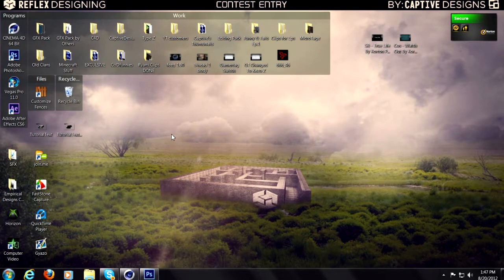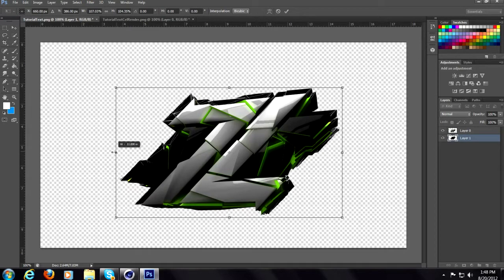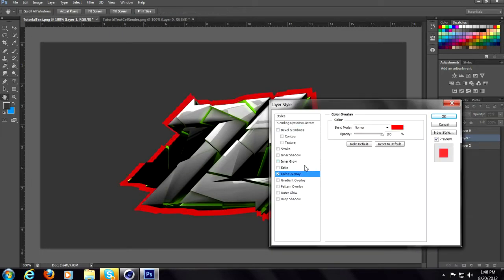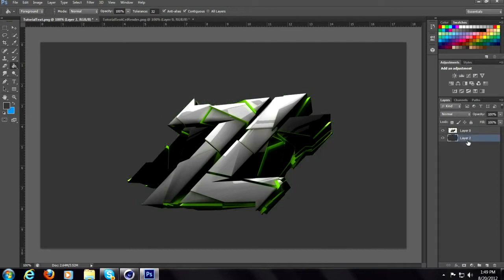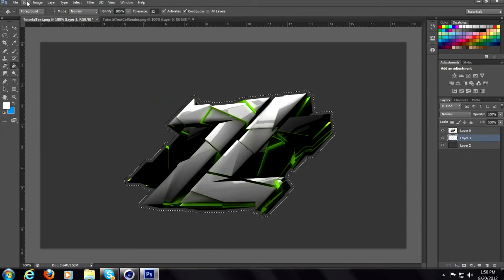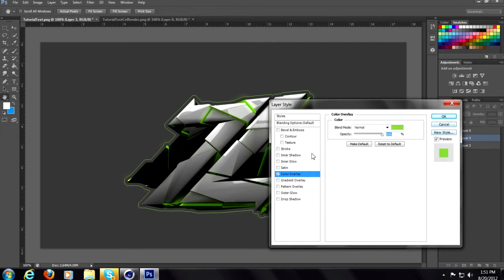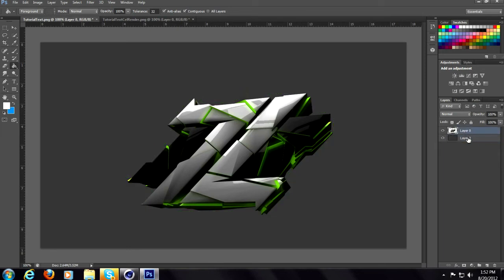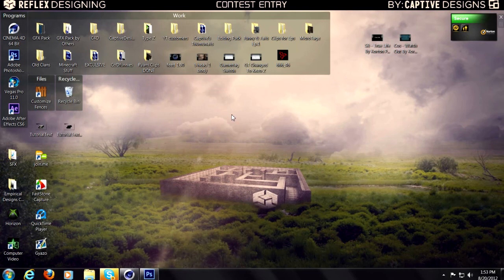Tutorial: 3 Ways To Use Ripple Effect In Photoshop By CaptiveDesigns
Hello YouTuber's, I know I haven't uploaded in a while but here's a video for you to watch! I hope that you learned something and if you didn't please like anyways because i put the effort into the video to help others!